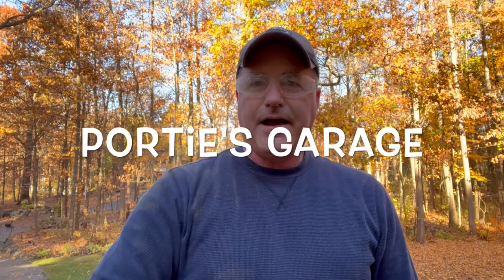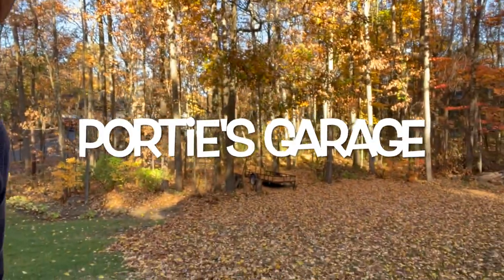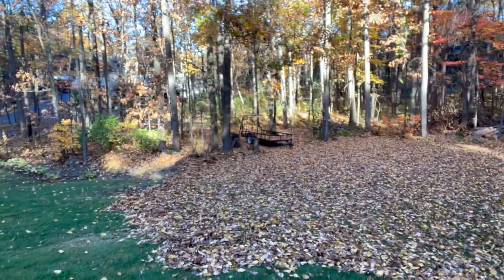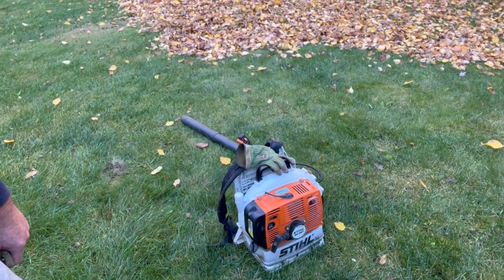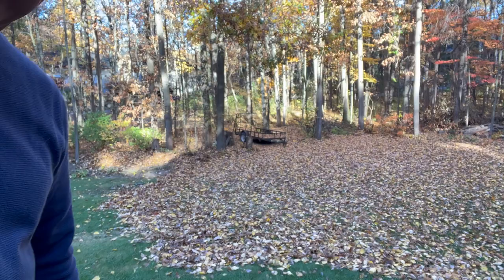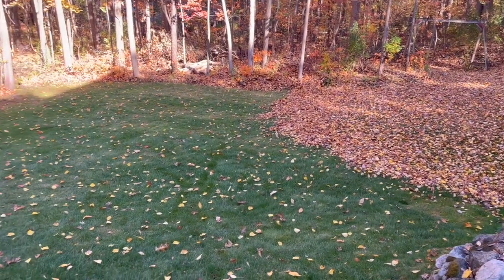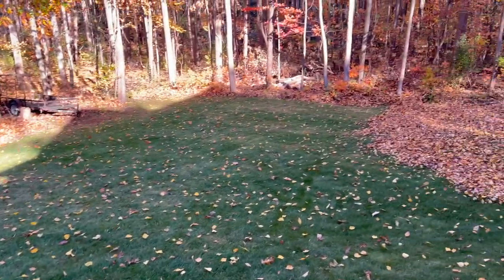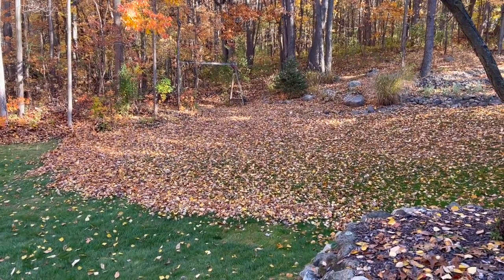Beautiful Michigan Fall Colors OR Mick's Never-ending Chore...Leaf Blowing!!!!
Gotta LOVE the Michigan fall colors – but do NOT like the leaf blowing!!! Check out Mick’s do a quick yard leaf blow….only to have it all come back by the time he completes! NEVER-ENDING FALL CHORE!

But hey. at least he got to use something with a motor! :)

Stihl BR 700 Back Pack Leaf Blower =